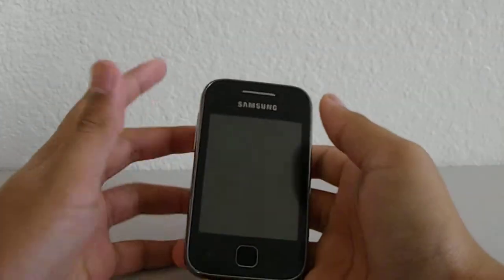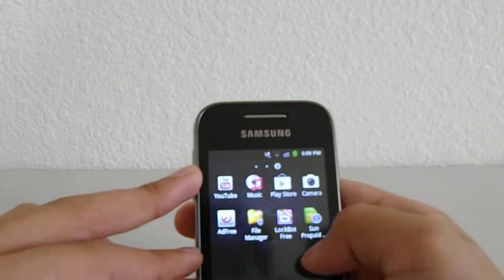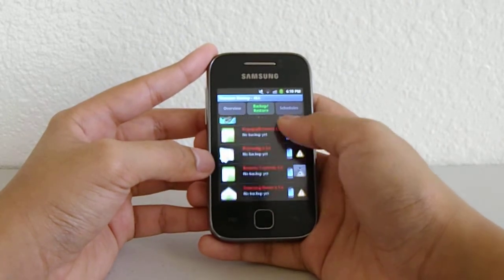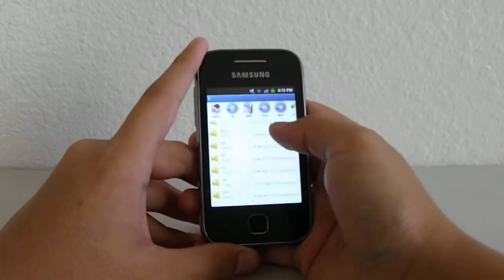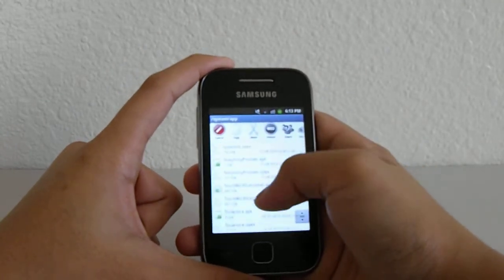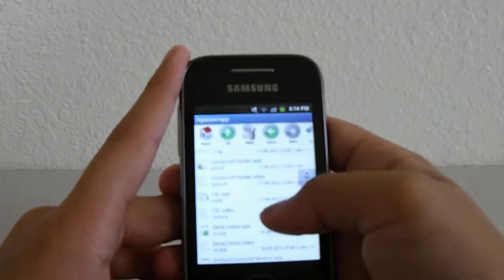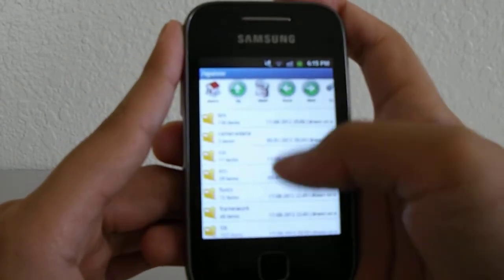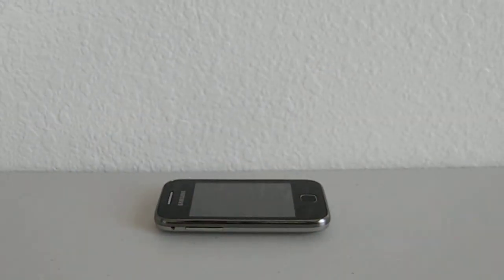How To Remove Stock Apps (Bloatware)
How to remove your Android or carrier's stock apps. Very easy, very useful. Requires ROOT access. Makes your phone faster since it will have less memory usage.